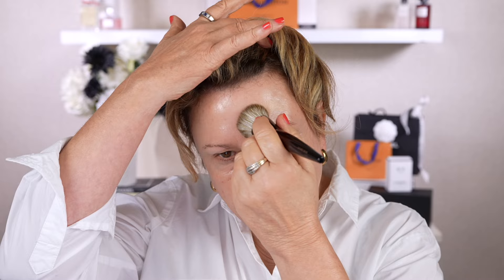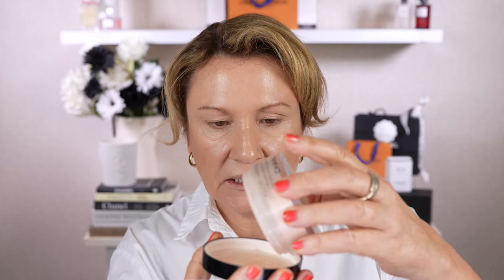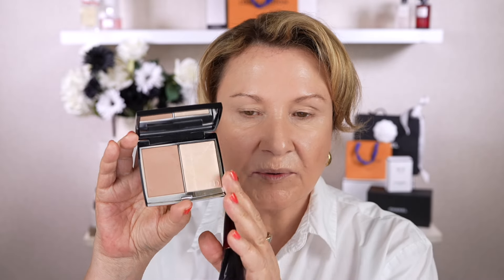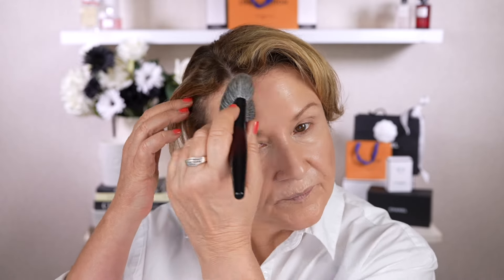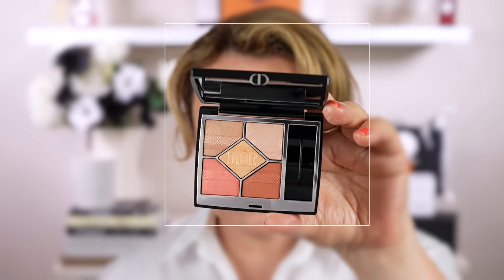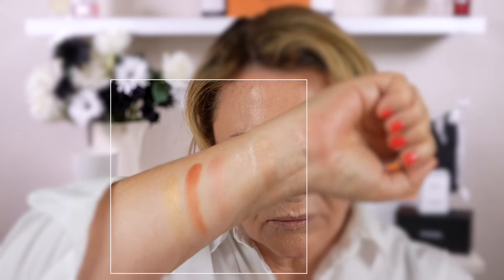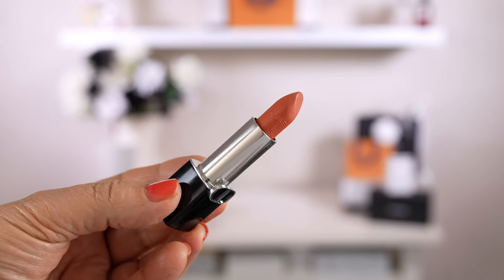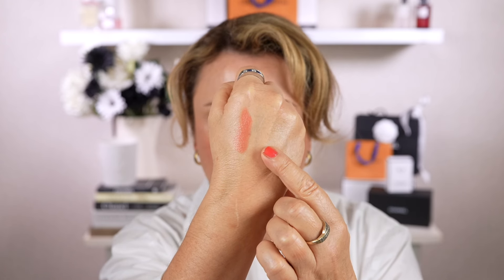Dior Plan de Paris Saint-Honoré Eyeshadow Quint | New Chanel Cream-To-Powder Blushes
Todays' video features the new Dior Plan de Paris eyeshadow quint Saint-Honoré, Dior Forever Foundation Stick, Dior Rouge in Coral Avenue and the new Chanel Cream-To-Powder Blushes.

My favourite sunscreen:
Canmake Sunscreen can be purchased here*:

All makeup used in today's video is listed below*: ⬇️ 🇫🇷

Makeup Worn in Today's Video*:
Chanel Primer:

Chanel Micro Eyebrow Pencil - Brun Clair:
Nordstrom:

Some of my favourite beauty products:
Canmake - Mermaid Skin Gel Uv Spf 50:

Brushes I Use:
La Mer Powder Brush:

Mail:
Tirau 3442
Waikato
New Zealand
or